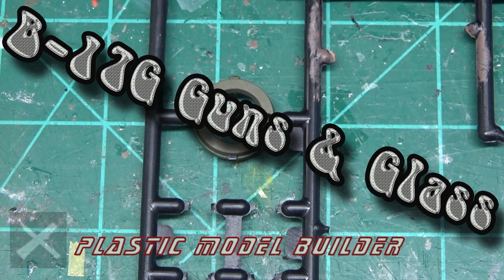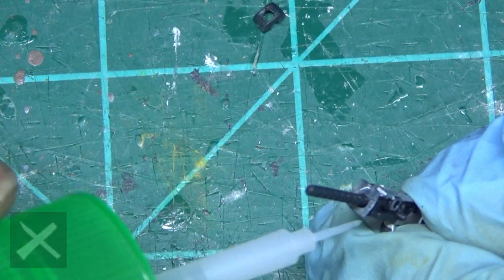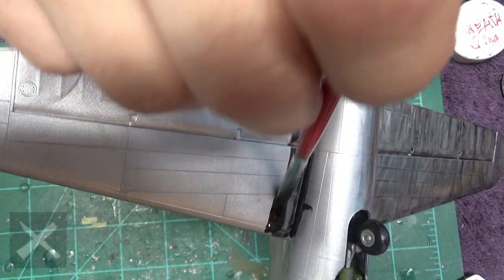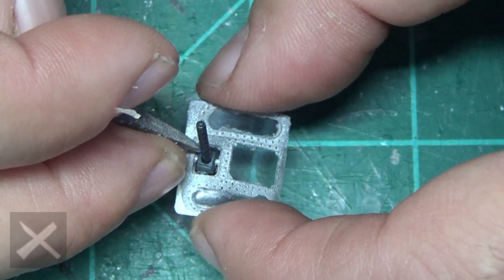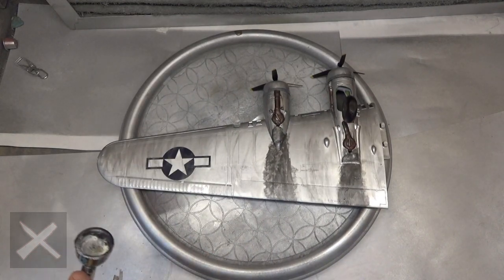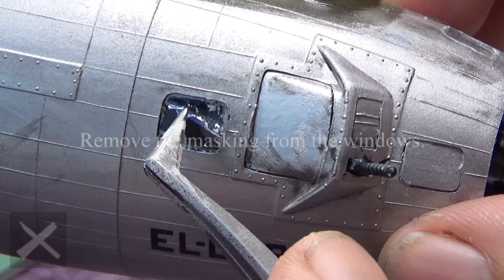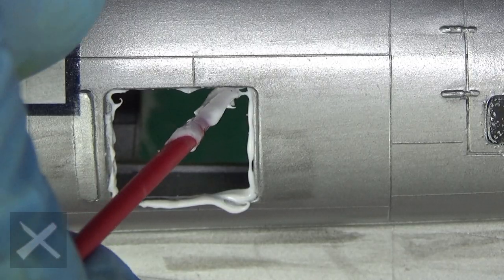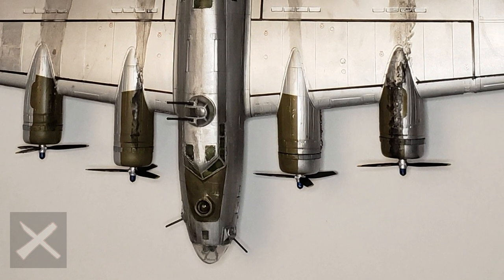Weathering the B-17G and Installing Windows and Guns.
In this episode, I start off by assembling the top turret gun. I use Tamiya Thin Cement to do this, but if using this method, be careful, as this can fog up the glass. It is a risk to do.  I put the mounts onto the window guns and install those into the windows.  After those have dried, they will be installed into the aircraft as well. Next, I use a mixture of black oil paints and turpentine as a wash. I create more dirt on the underside of the stabilzers than the rest of the plane. I also create darker areas for oil stains on top of the engines. This is also my first try at this so Im please with the turn out. I get much better at it on the B-25 that you will see in a future series.  It is a little dark. I put it on heavy and let it dry. Wipe off with a damp cotton swab of turpentine.  Be careful not to take to much of the undercoat off.  This can happen depending on what your undercoat is sprayed with.  I use Pledge  Revive It as an undercoat. Put all the antennas on the plane. One on top and one on the bottom. The rear gun is installed into the back of the aircraft tail. Another sealer coat is applied all over the plane.  I use Microscale Krystal Klear to install the all the clear plastic parts. Mine is thick.  You will want to thin it down a bit so it flows better.  I don't do this in the current video, but adopt that procedure later on for future models. After the bubble glass in the top of the nose is put in place, I install the gun sight.  All masking is removed from the aircraft. You will see a good example of what not to do. The liquid mask was not applied evenly enough and I had bleed through from my type of paint I used to do the outside fuselage.  This ate the plastic parts and I really couldn't get the paint out. So I left it as is and will do better on the next version of this plane that I do. The front glass is carefully pushed into place and glued down. The top turret is a tight fit.  It will need sanding. Testing. Sanding. Repeat until it turns smoothly.  Mine doesn't really go smooth, but I got sick of messing with it. Affix all other windows and the rear gunners glass.  I press on the wings and do not glue them.  This will make for easier transportation if needed. Attach the front glass and remaining windows.  Getting everything to line up isn't the easiest for this particular model so work carefully. This will complete the model!